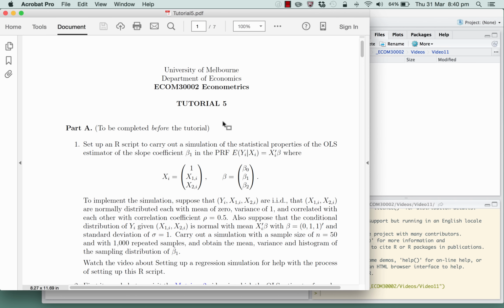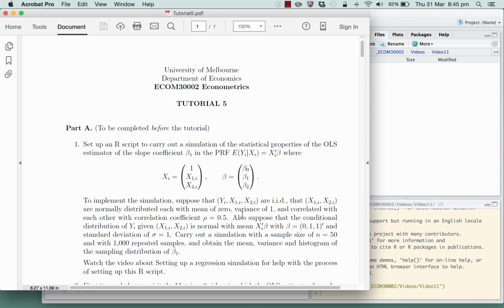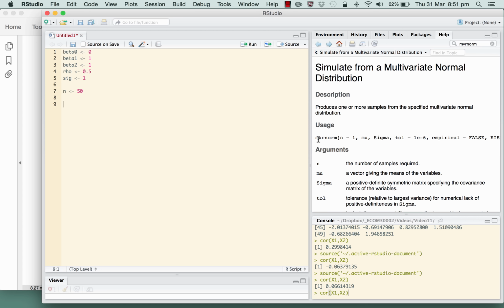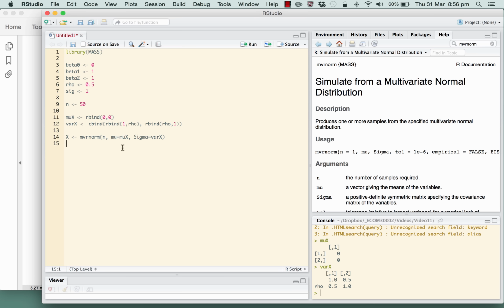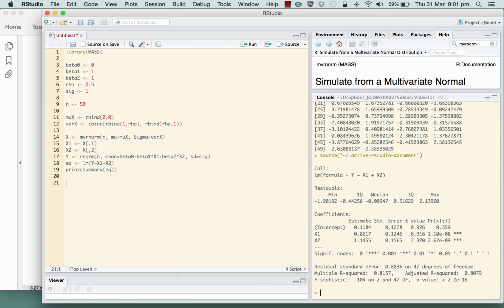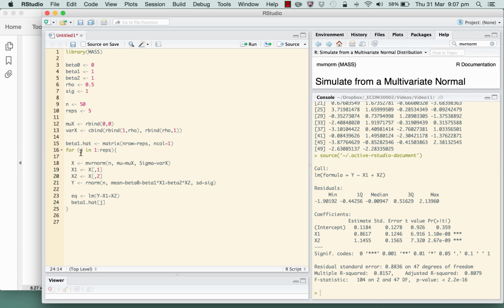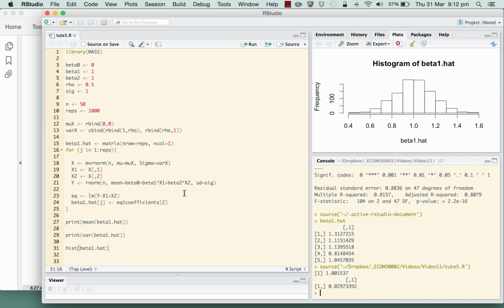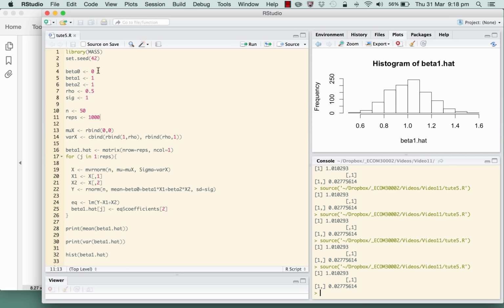Setting up a regression simulation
ECOM30002 Tutorial 5